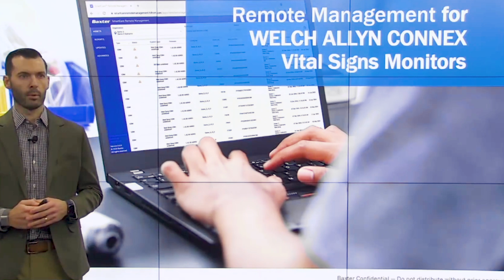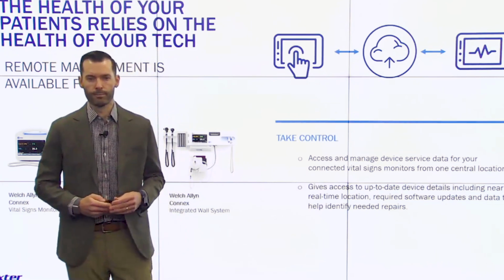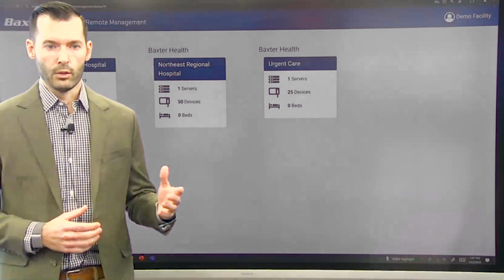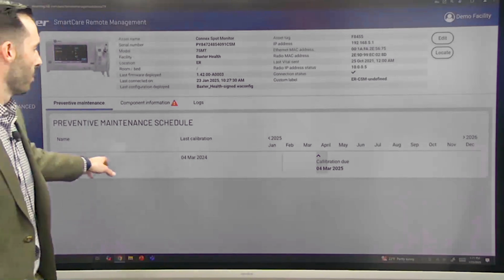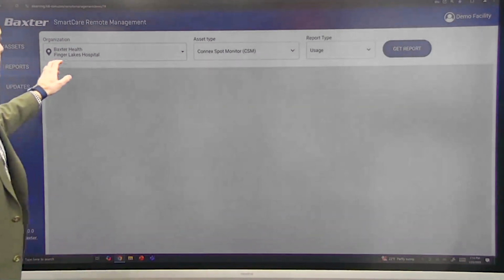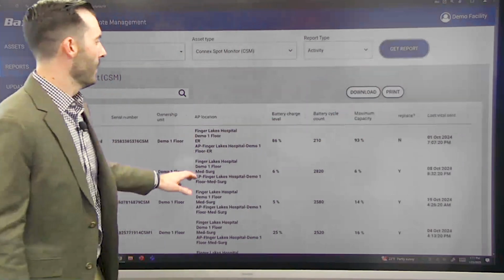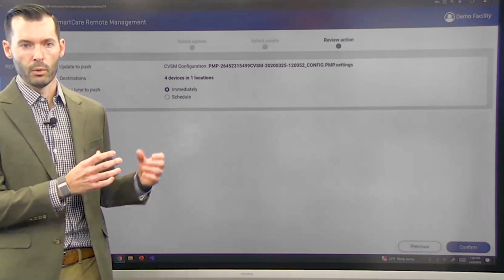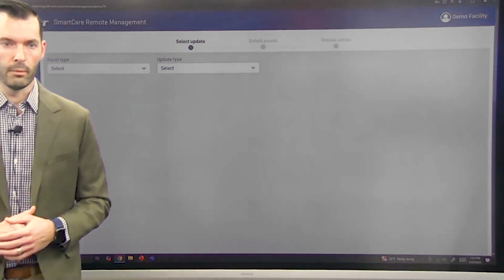Remote Management Webinar January 2025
Remote Management Webinar

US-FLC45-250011